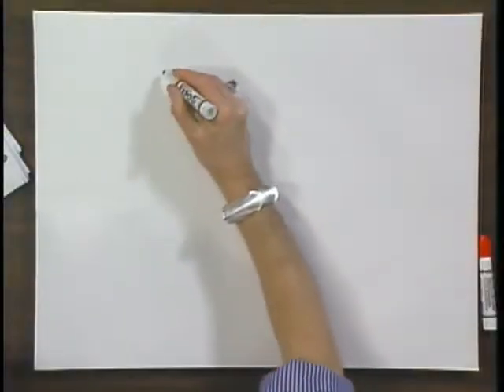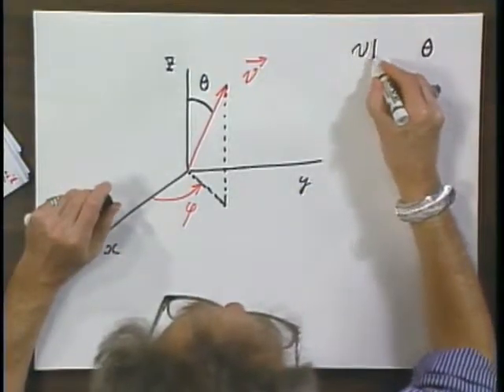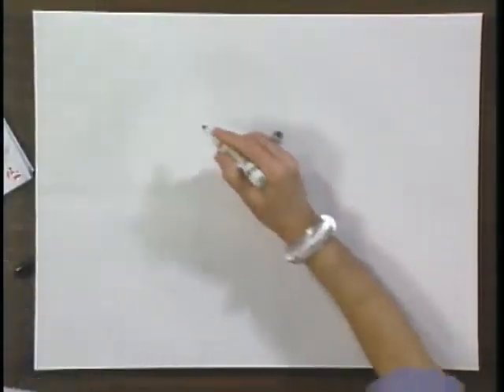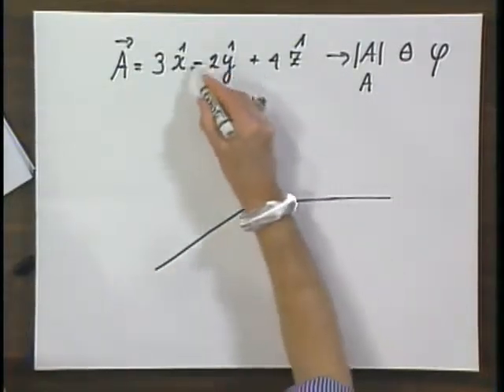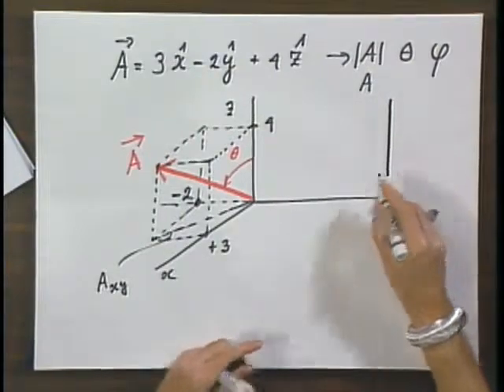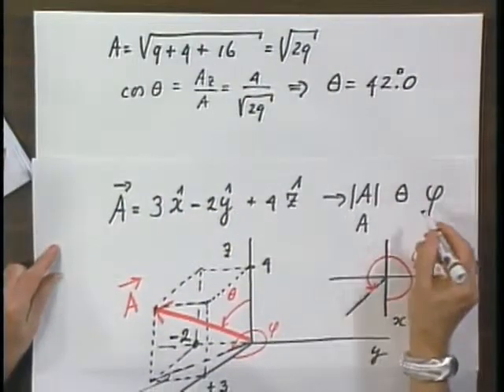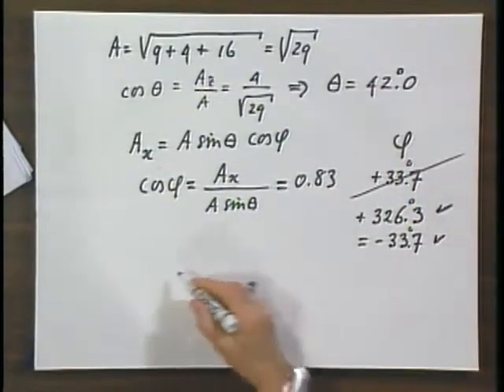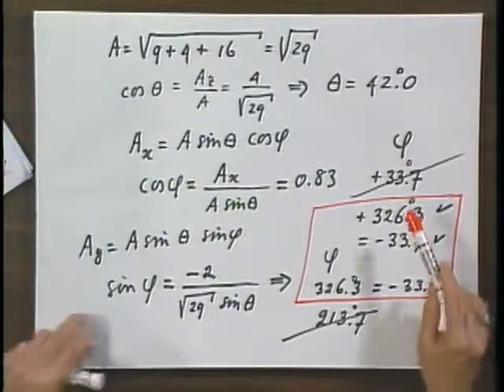Module 3 2 Cartesian and Polar coordinates